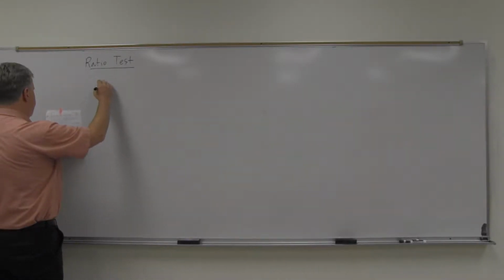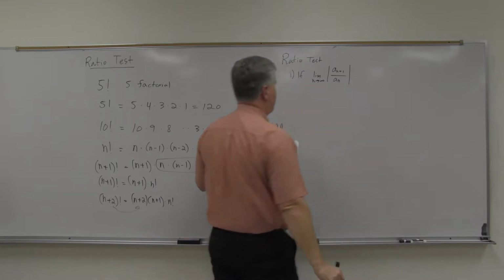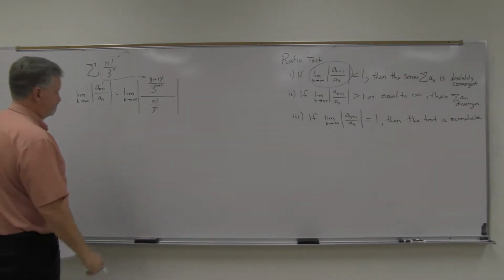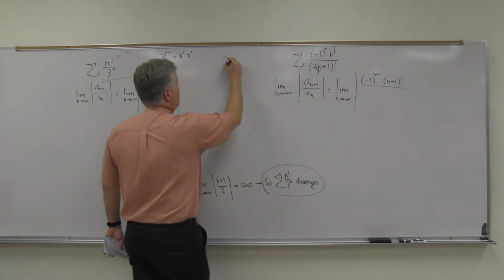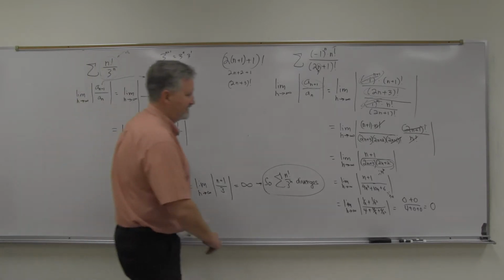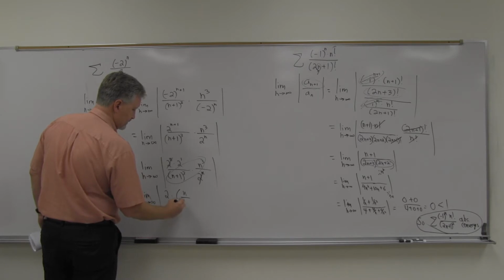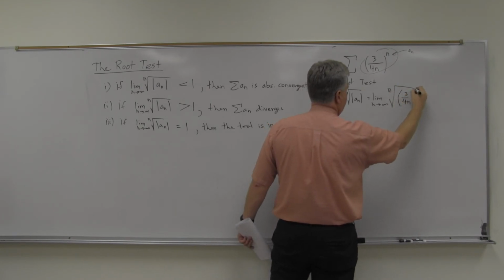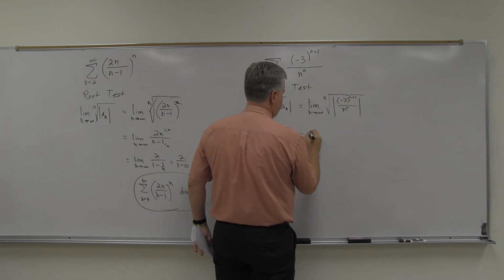MTH 280 Sec 11.6b Ratio & Root Test